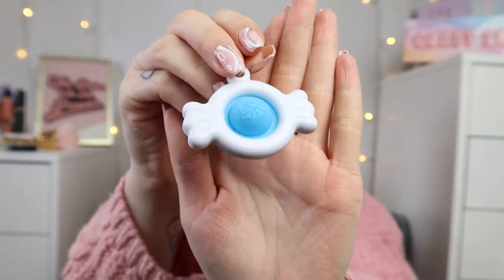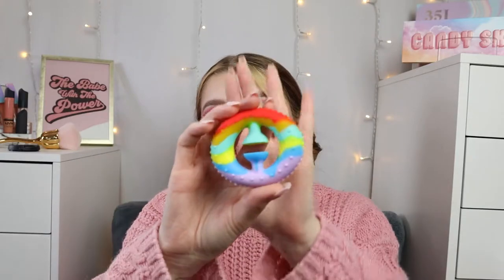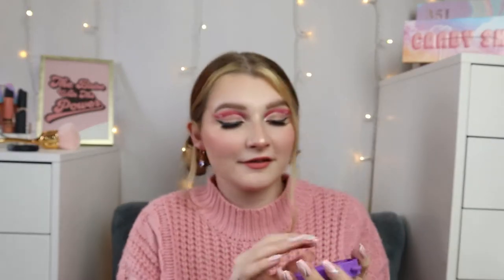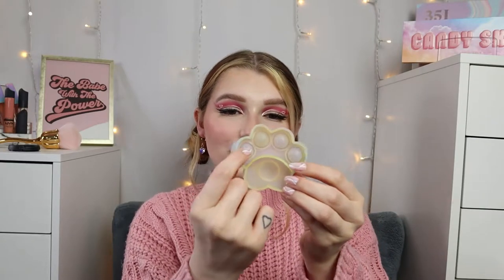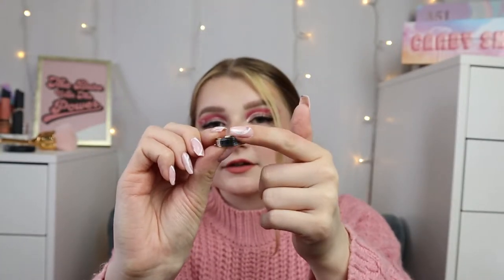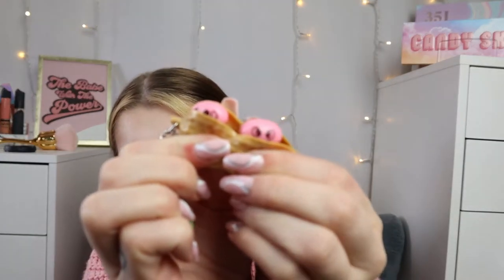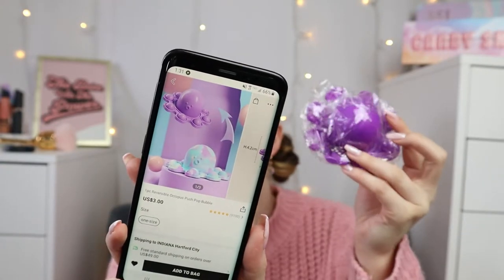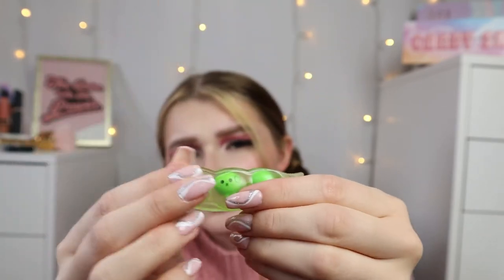SHEIN FIDGET TOY / STRESS TOY HAUL! (Pop Its, Snappers, and More!)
Today we are playing around with some Shein fidget toy / stress toys! I recently spent about $30 on a bunch of different fidget toys from Shein including but not limited to pop its, snapper, and finger stretchers! I hope you enjoy this video and playing around with fidget toys as much as I do!
Also yes the paw pop it glows in the dark!

BACK DROP
FILM LIGHTS: -Ring Light
Soft Box Light
FAIRY LIGHTS
EYESHADOW ORGANIZER